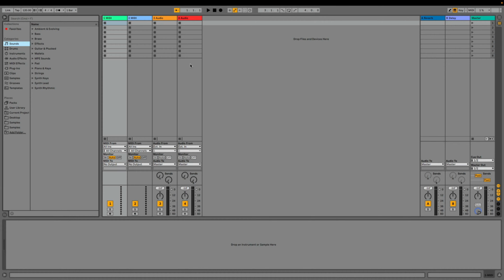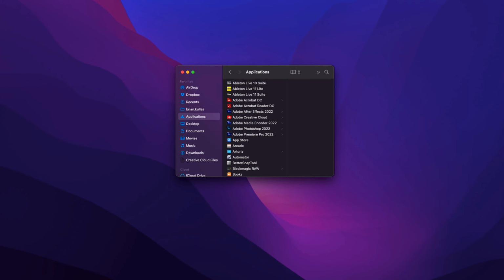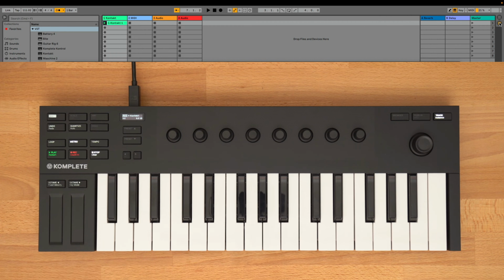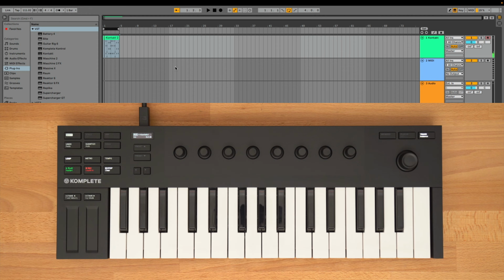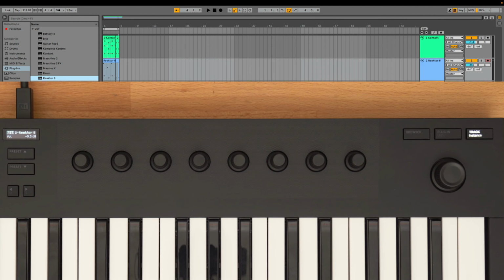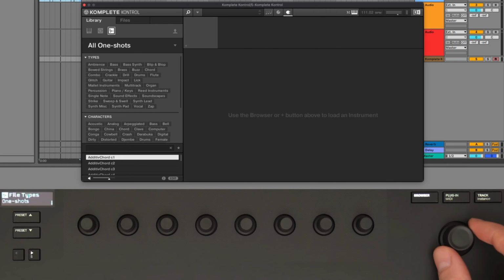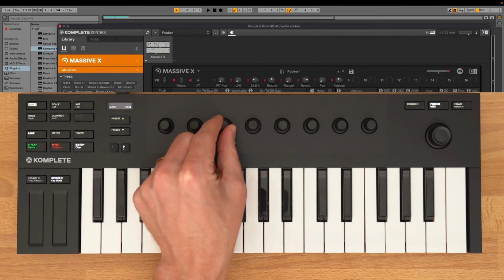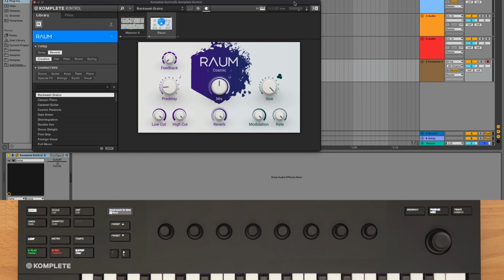KOMPLETE KONTROL M32 Advanced Integration with Ableton Live | Native Instruments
In this tutorial, you'll learn how to set up the Komplete Kontrol M32's advanced integration with Ableton Live, and how to use the Komplete Kontrol plugin to unlock your keyboard's full potential with hands-on browsing, controls, automation, and modes.

00:00 - Intro
00:43 - Configuring Advanced Integration
03:33 - Advanced Integration Features
08:44 - Using Komplete Kontrol Software
09:32 - Browsing for Instruments
11:06 - Controlling Your Sounds
11:31 - Automation
12:37 - FX in Komplete Kontrol
13:36 - Scales/Chords/Arp Mode